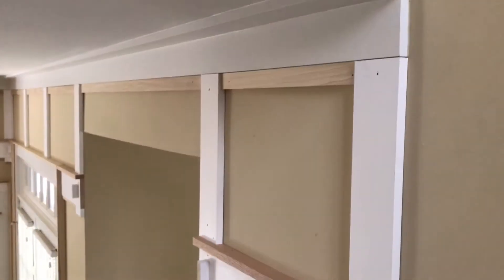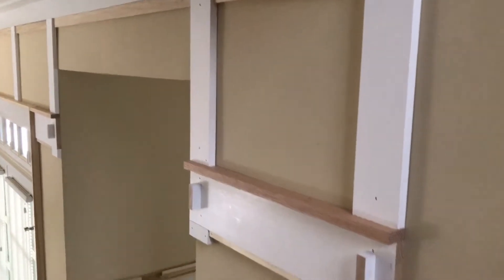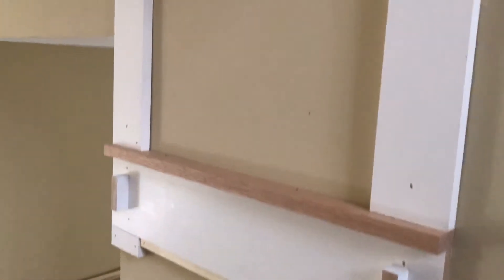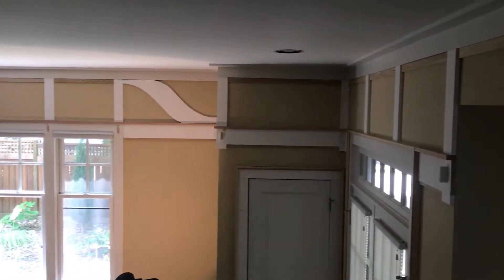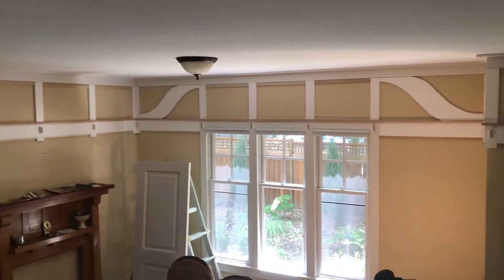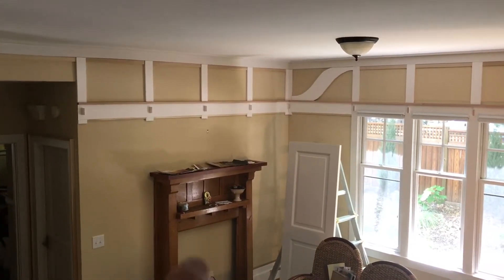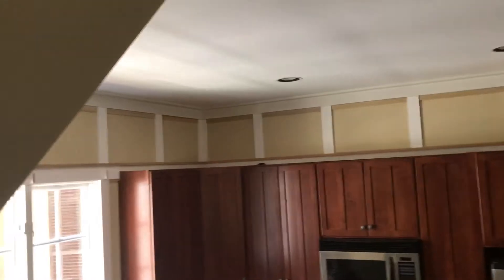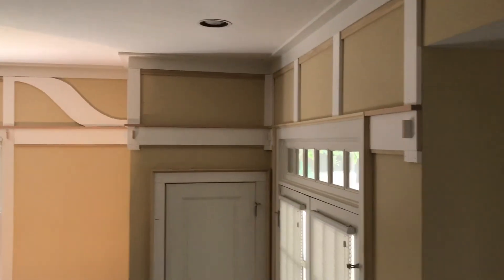Neo-Craftsman Roof Rail before prepping & painting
Designed and built over 7 months by the author using big-box-store dimensional lumber and two different custom-milled non-dimensional wood detail pieces. 128 pieces of varying widths, total